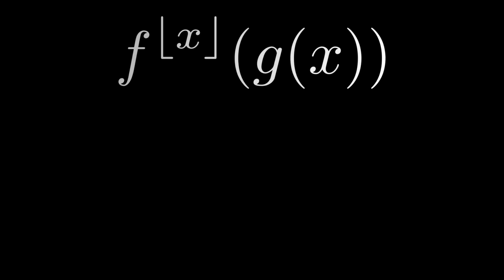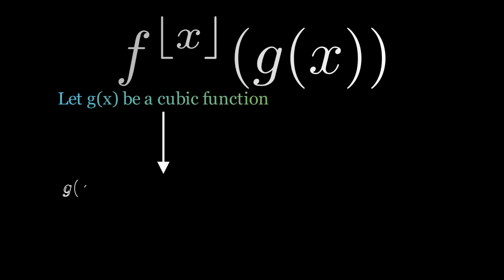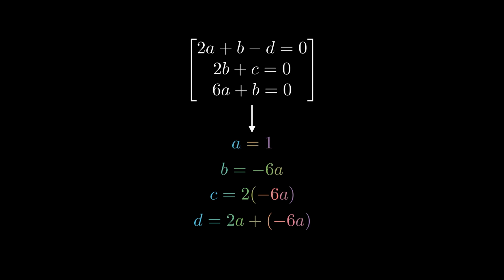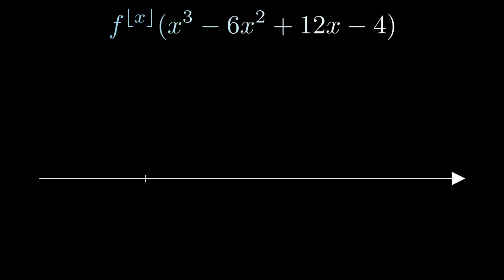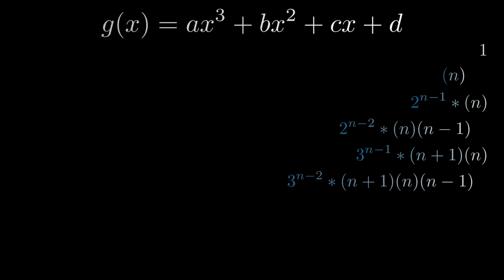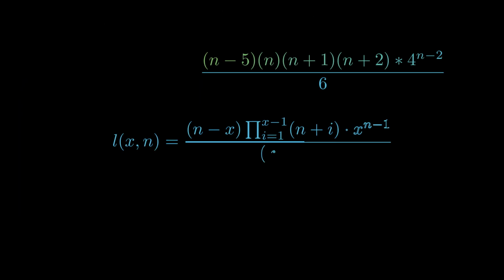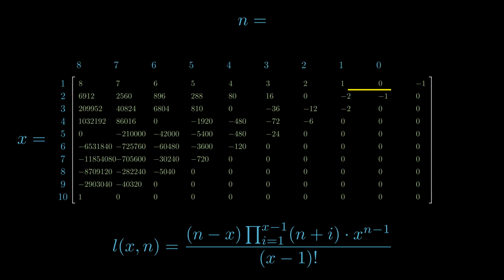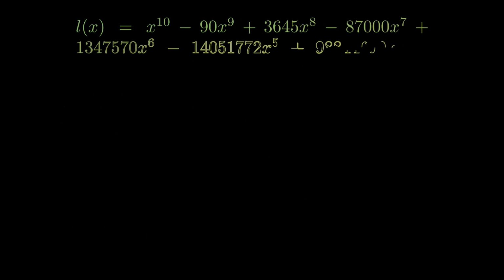Deriving Mid-function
Just a challenge I gave to myself. Was quite fun but time consuming to solve.